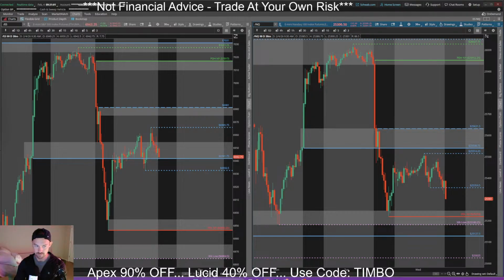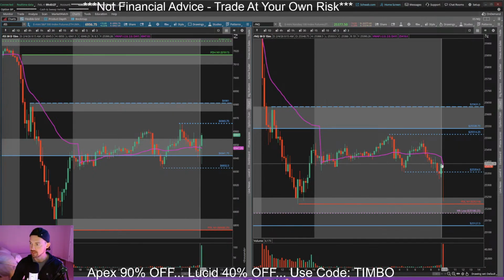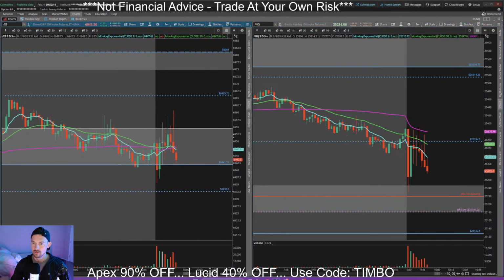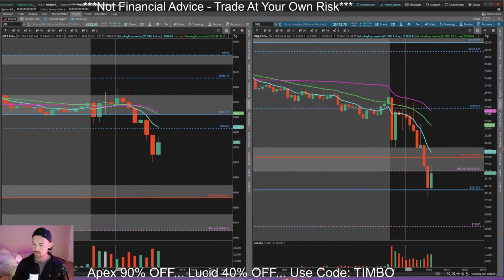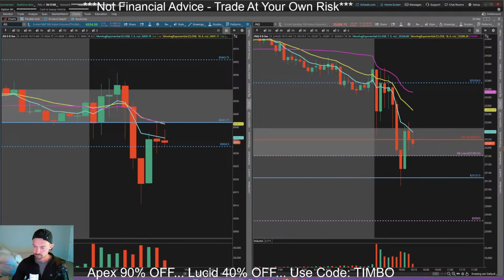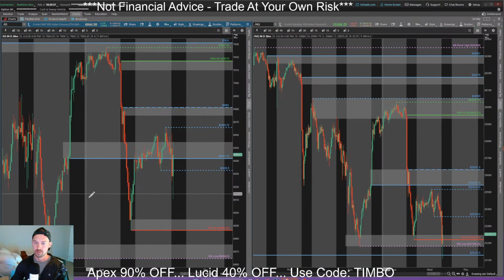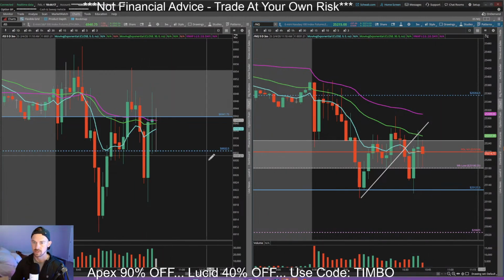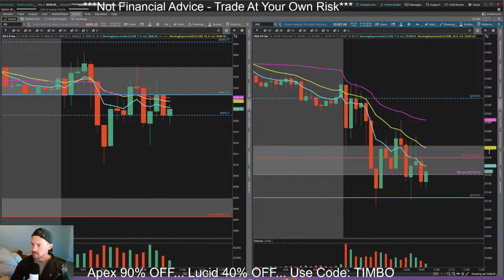Trader Timbo LIVE Day Trading NQ ES Futures! Momentum, Levels, EMA's, Price Action!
High Risk of Loss: Trading E-mini Nasdaq-100 (NQ) and E-mini S&P 500 (ES) futures involves a substantial risk of loss and is not suitable for all investors. The use of leverage (gearing) can work against you as well as for you, and you may lose more than your initial investment.
No Guarantees: Past performance is not indicative of future results. No representation is being made that any account will or is likely to achieve profits or losses similar to those shown in this stream.
User Responsibility: You are solely responsible for your own trading decisions. Any action you take upon the information provided during this stream is strictly at your own risk. I will not be liable for any losses or damages in connection with the use of this content.